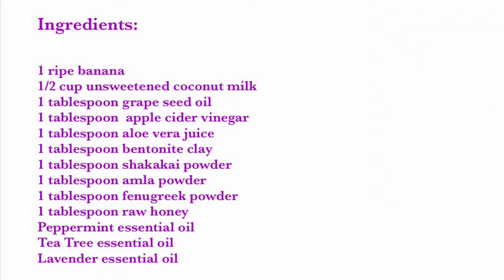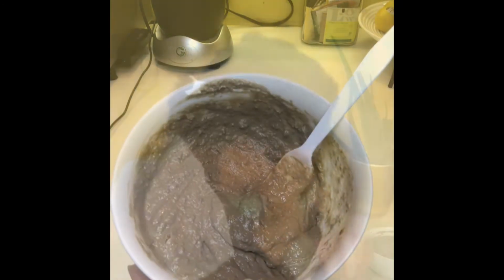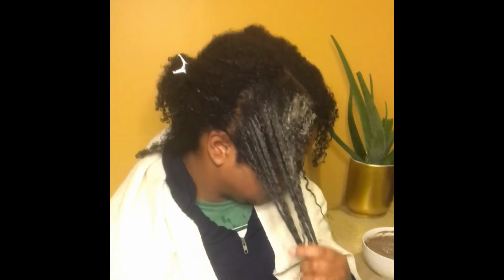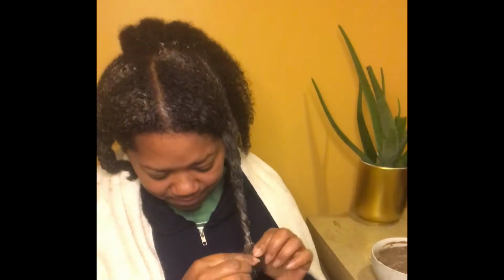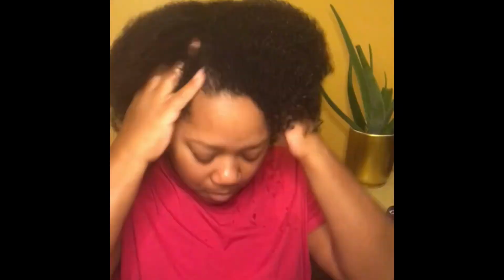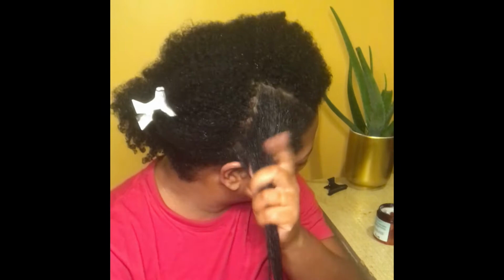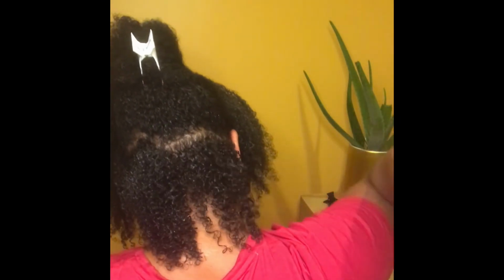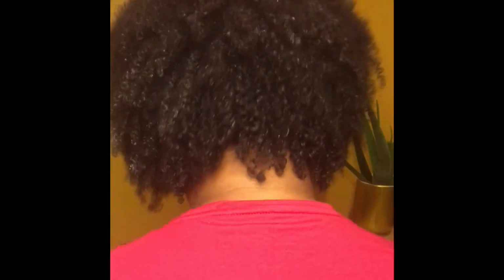DIY Clay Wash For Moisture | Curl Definition | Length Retention Using Ayurvedic Herbs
Learn how you can make your own moisturizing, strengthening, curl defining and nourishing hair cleanser using bentonite clay, shakakai, amla, fenugreek and more.

Ingredients:
1 banana
1/2 cup unsweetened coconut milk
1 tablespoon grape seed oil
1 tablespoon apple cider vinegar
1 tablespoon aloe Vera juice

Blend and set aside

Mix 1 tablespoon bentonite clay, 1 tablespoon shakakai powder, 1 tablespoon amla powder, 1 tablespoon fenugreek powder in a glass bowl with plastic utensil.

Pour your blended mixture into bowl and add 1 tablespoon raw honey and peppermint, tea tree and lavender essential oils